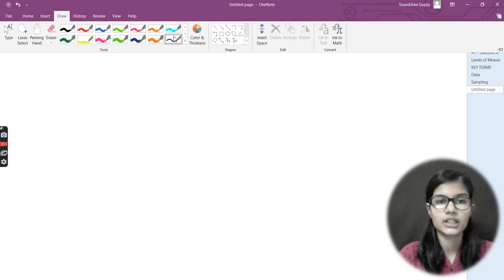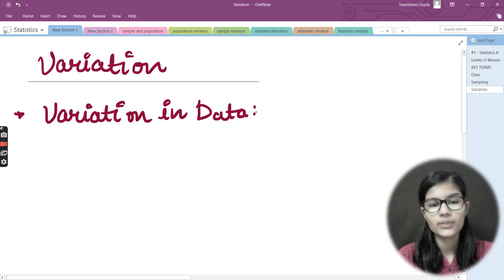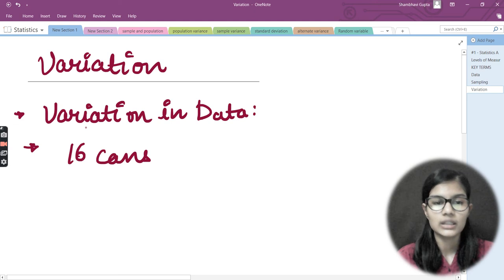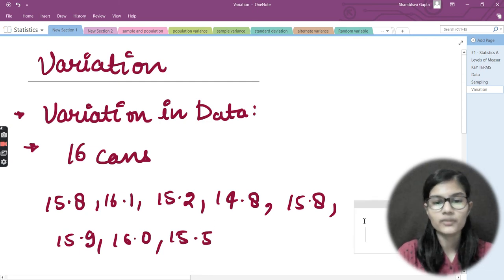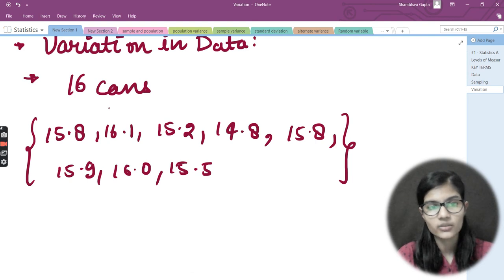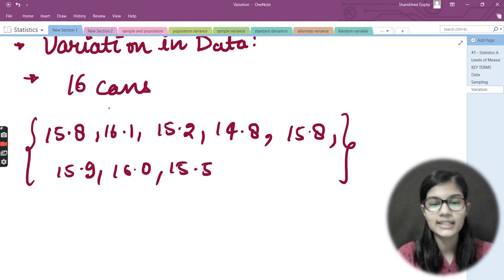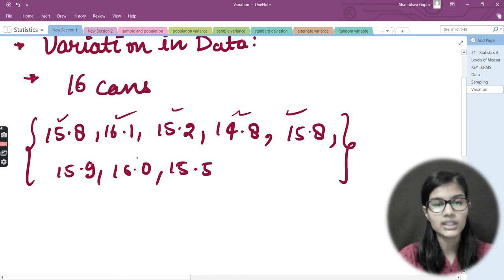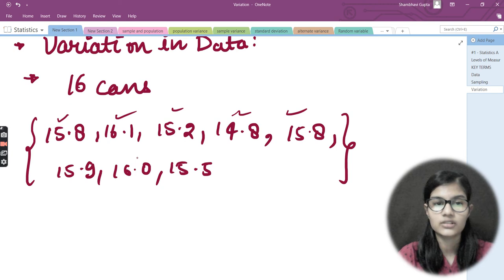Statistics for Data Science EP:76 | Variation in data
Hello everyone ,

In this video I have discussed  about the quick recap of variation of the data.  This is a recap of variation of data because the next topic which you are going to study consists of concepts of it.

1. IT professionals looking for a career switch into data science and analytics
2. Software developers looking for a career switch into data science and analytics
3. Professionals working in data and business analytics
4. Graduates looking to build a career in analytics and data science
5. Anyone with a genuine interest in the data science field
6. Experienced professionals who would like to harness data science in their fields

Tags used :

data science
statistics tutorial for data science
statistics